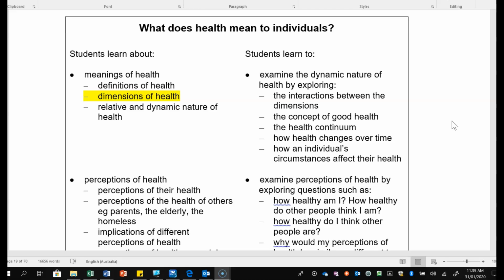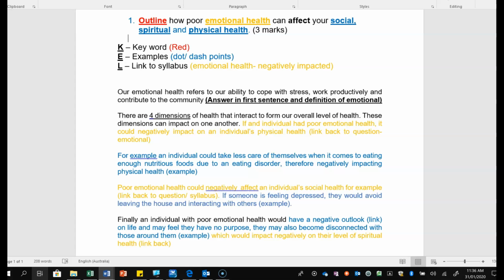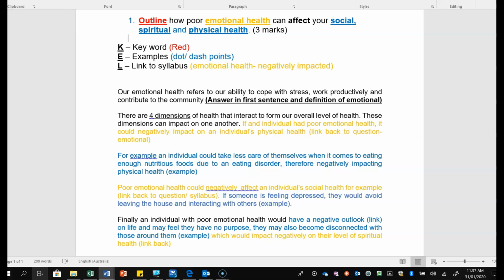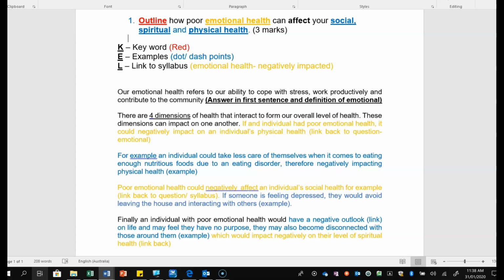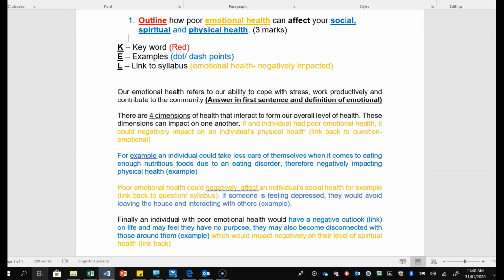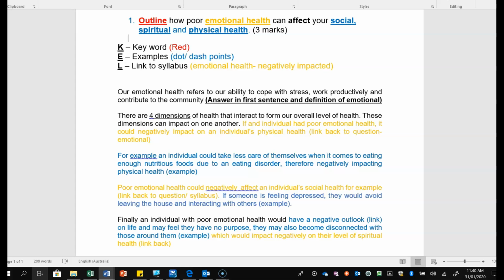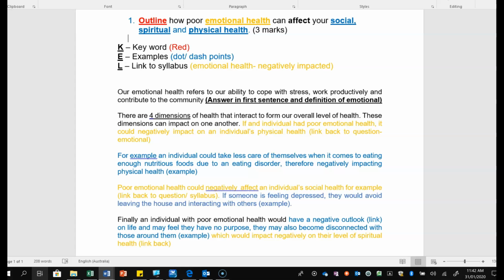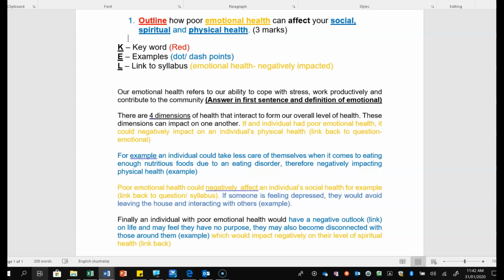Year 11 how to address a question